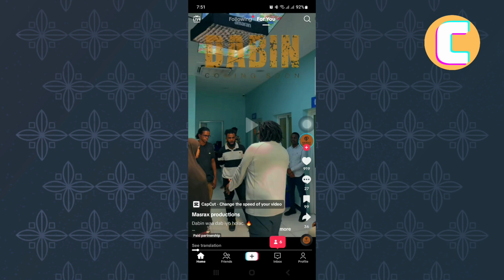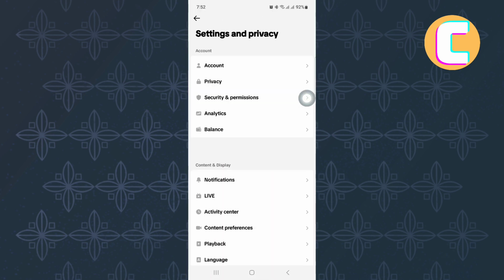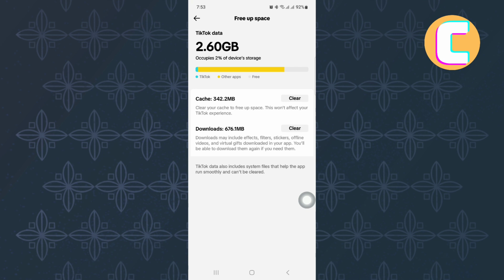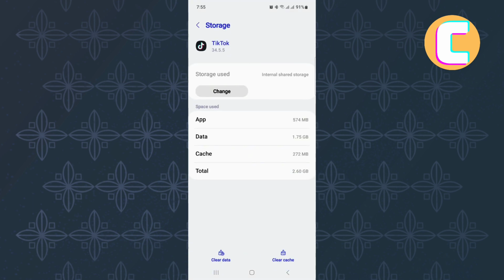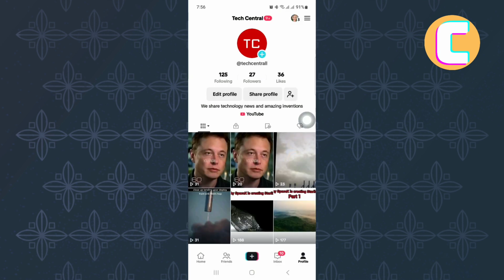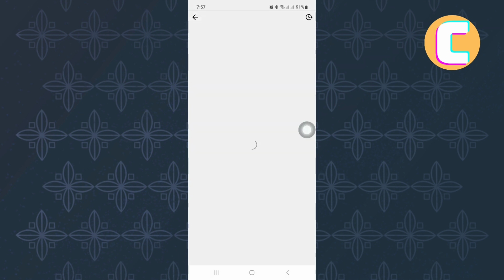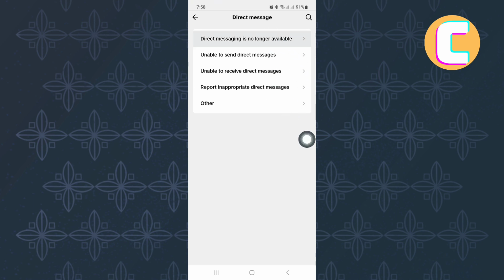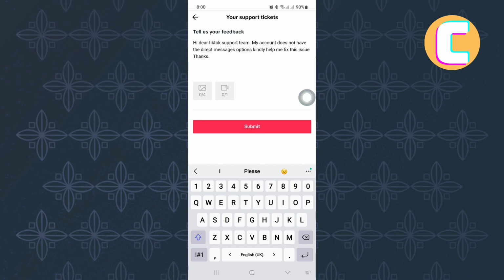How To Fix Tiktok Direct Messages Option Not Showing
in this video, I will show you How To Fix Tiktok Direct Messages Option Not Showing